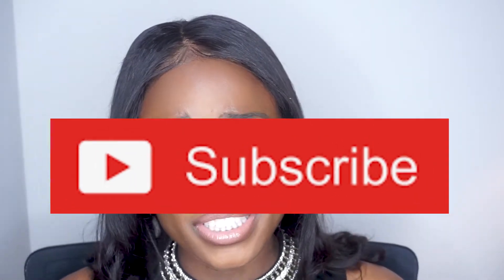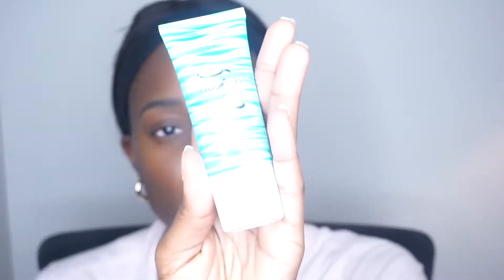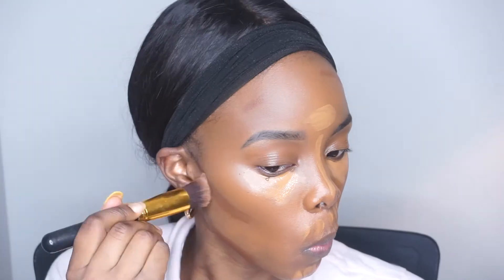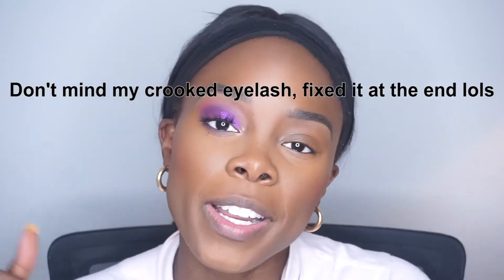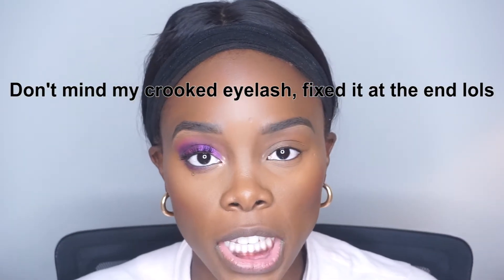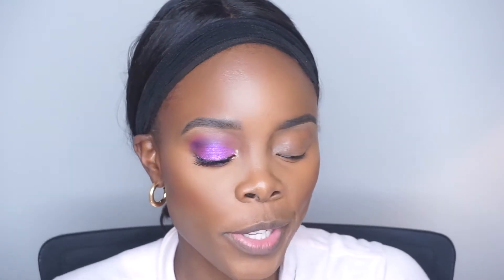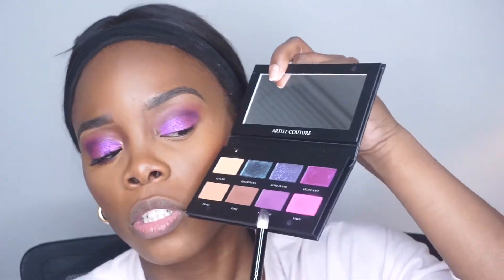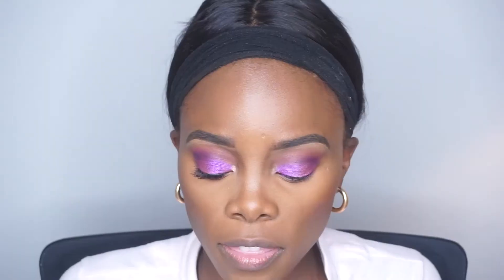BOLD DATE NIGHT makeup tutorial | Using ARTIST COUTURE MIDNIGHT MAVEN PALETTE | Charlene Norah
Hi Lovelies, In this video I am going to show you guys how I got this bold date night makeup look. Super cute for a date with some kind of black dress/outfit.

Don't be afraid to do so you can get more AMAZING beauty and makeup tips/videos